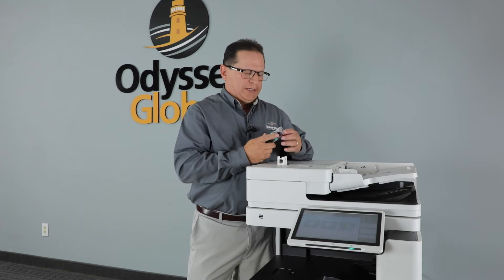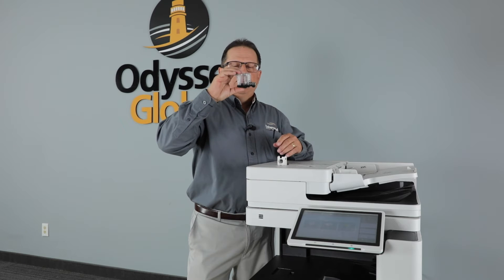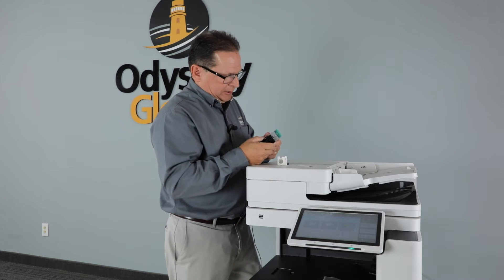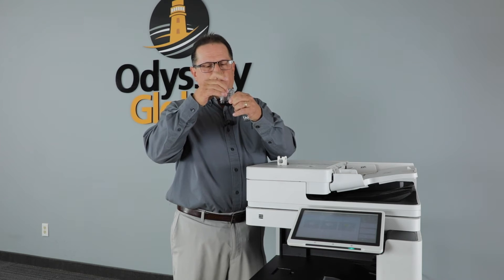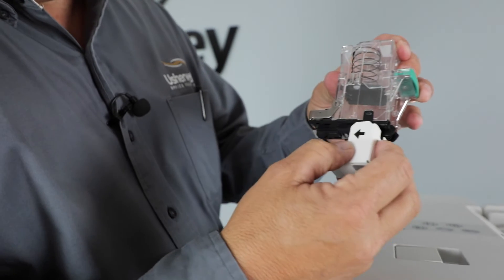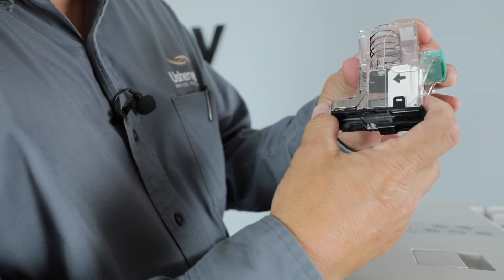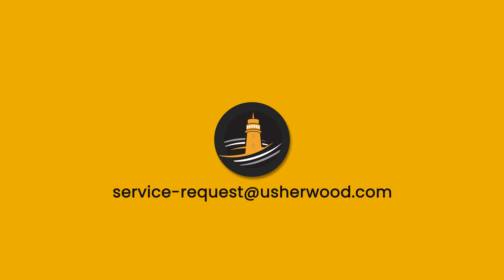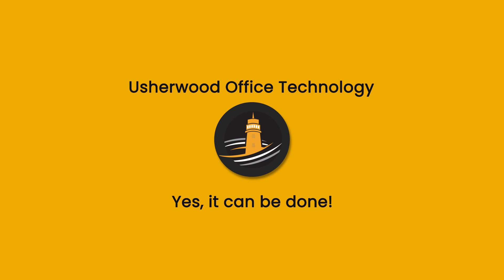Fix-IT: Refill a stapler cartridge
Have you run out of staples in your printer and need to refill the stapler cartridge without calling a service technician? Rich St. Onge, a Senior Service Technician, is here to help.